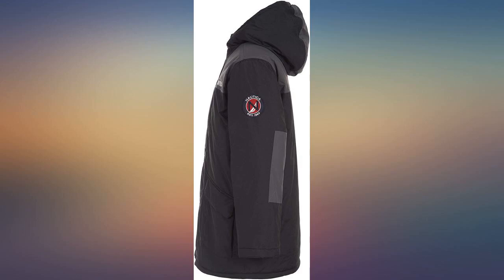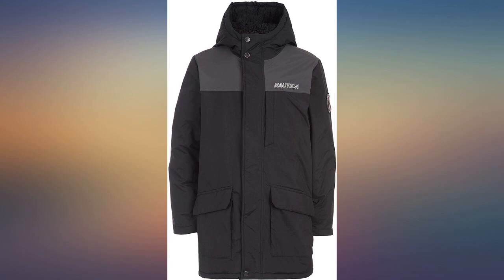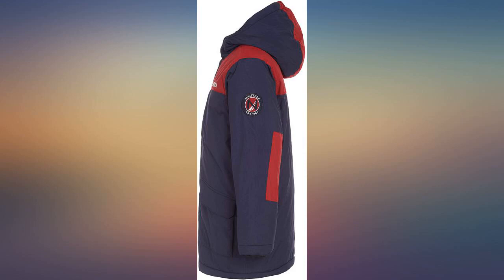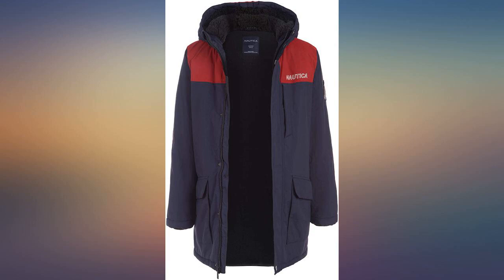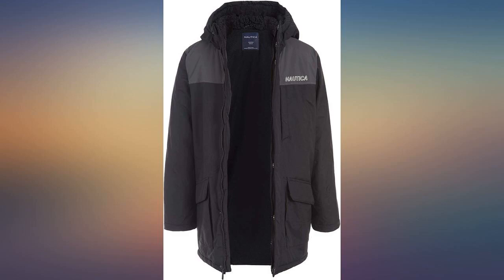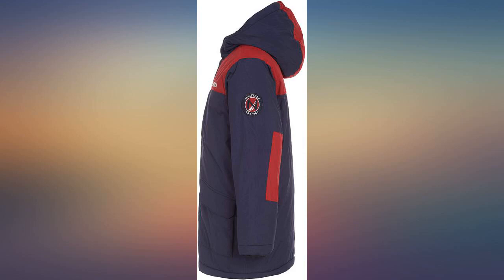Nautica Boys' Water Resistant Sherpa Lined Hooded Parka Jacket review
Main Features:
100% Polyester. Imported. Zipper closure. Machine Wash. Water resistant. Snorkel length-below hip. Cargo hip pockets. Full zip